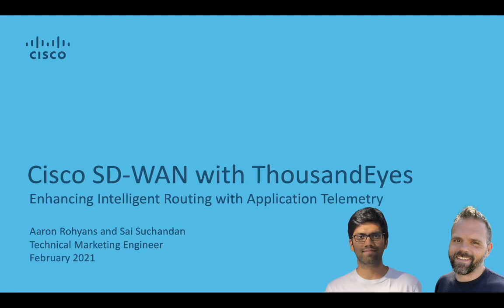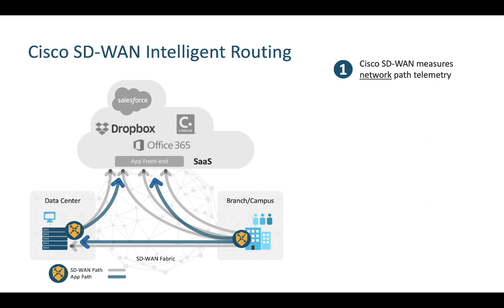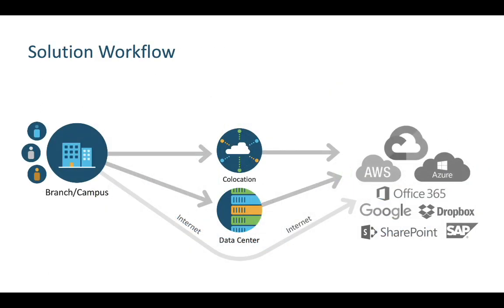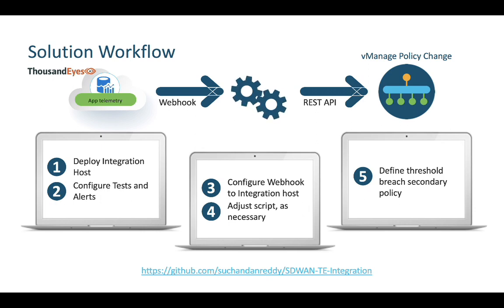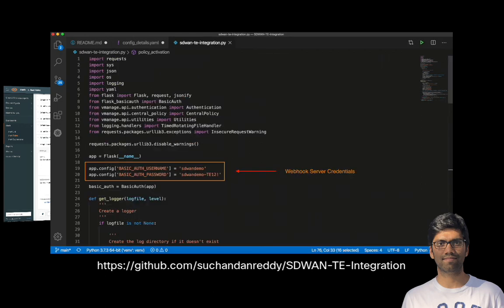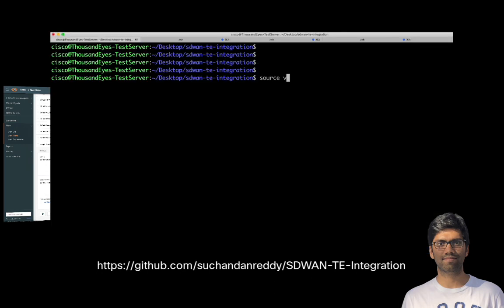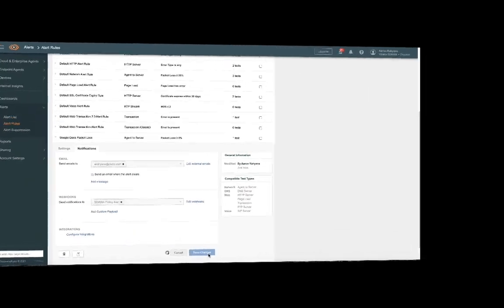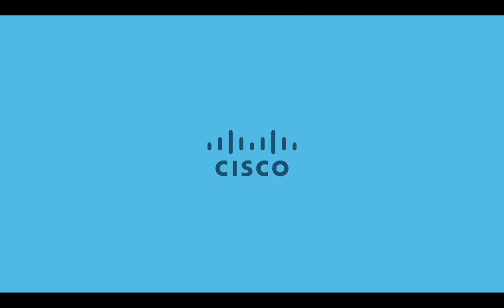Cisco SD-WAN: Enhancing Intelligent Routing with ThousandEyes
In this video, we'll explore how Cisco ThousandEyes can be used to augment the intelligent routing capability of SD-WAN. ThousandEyes provides pervasive monitoring both inside and outside the SD-WAN fabric, and with vManage's rich API integration, we can ingest this telemetry to take corrective action that increases user experience.